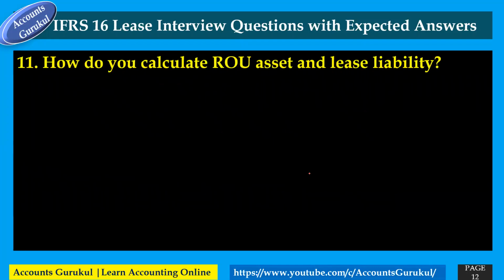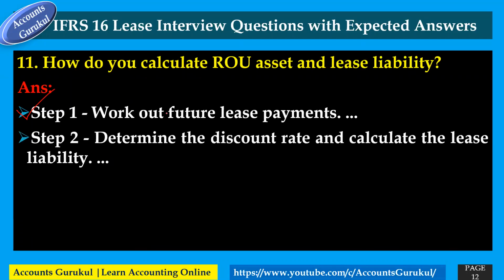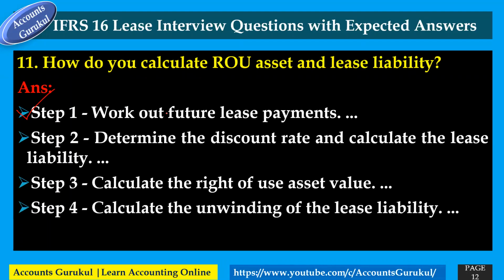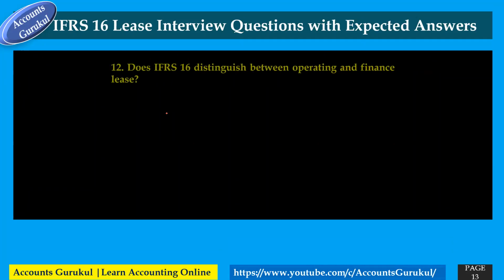IFRS 16 Lease: Interview Questions and Answers Explained by Santosh Phulse